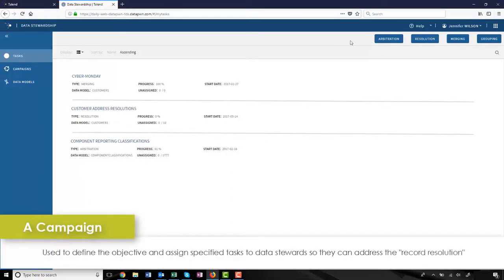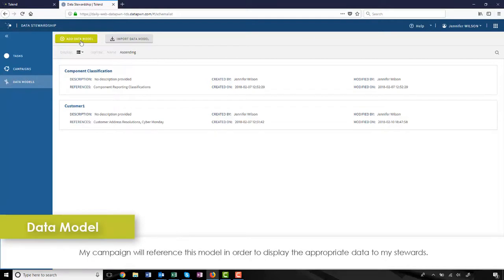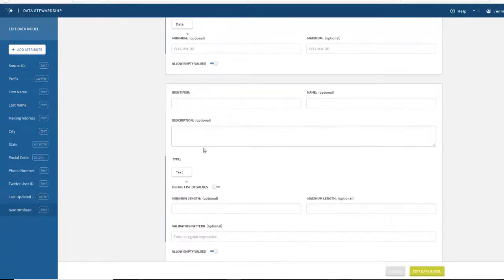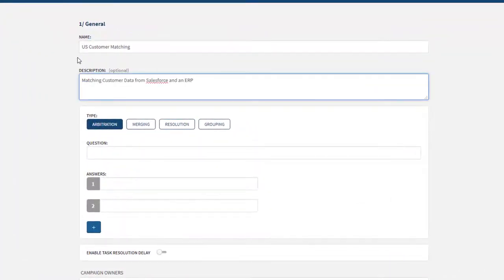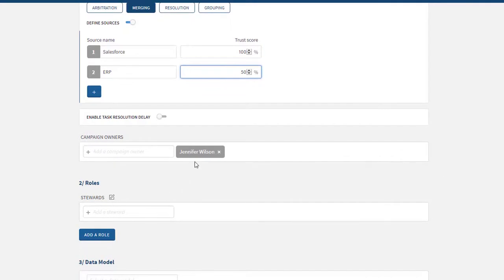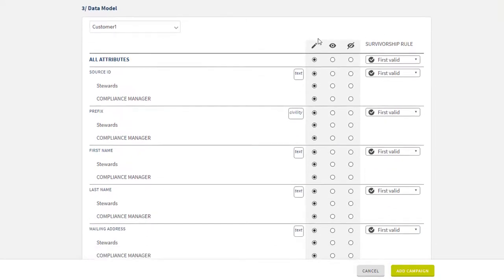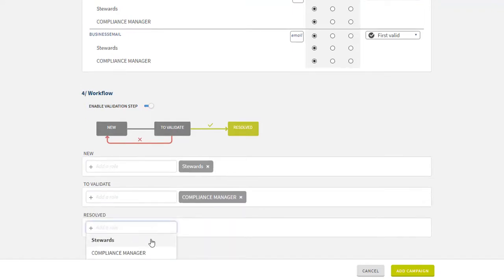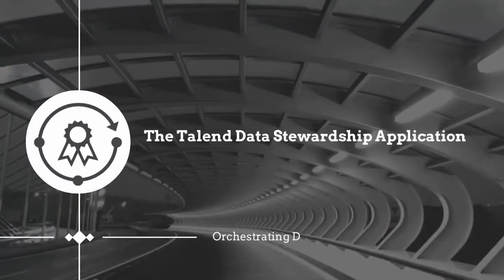Orchestrating Data Stewardship with Talend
In this video, learn how to create a merging campaign between Salesforce and an ERP as well as build a data model within Talend Data Stewardship.